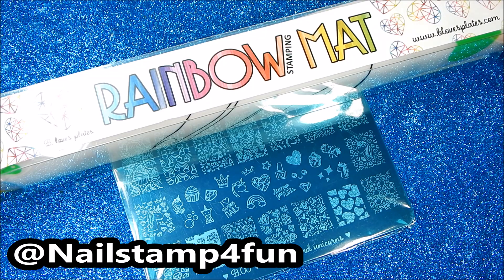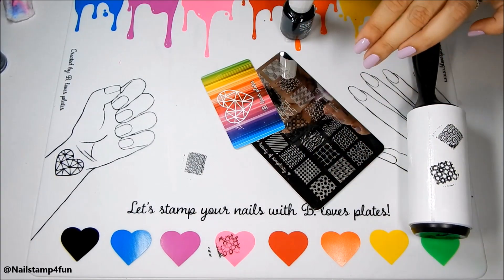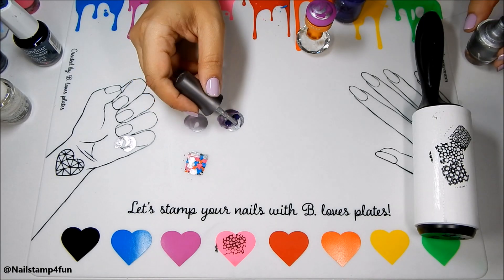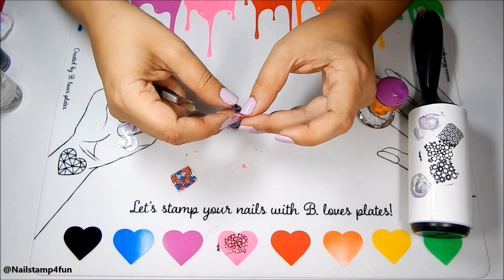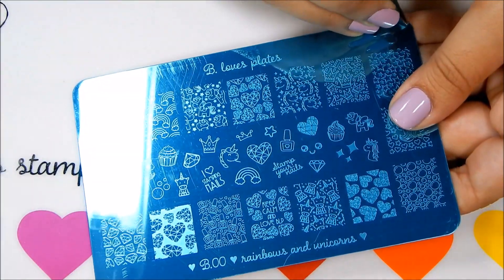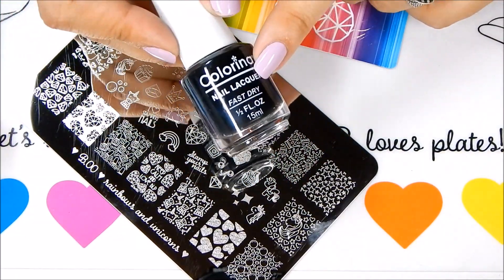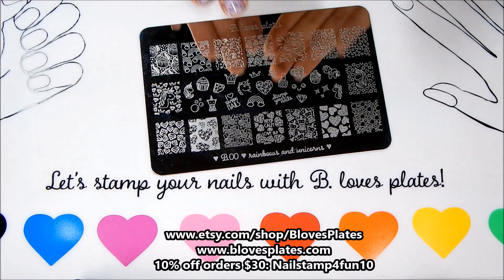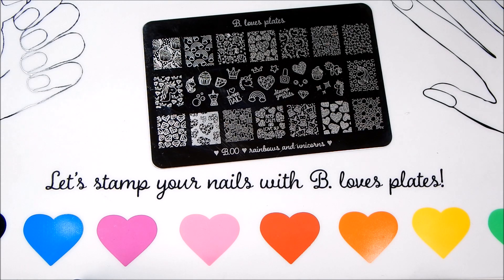B Loves Plates Rainbow Stamping Mat & Rainbows and Unicorns Plate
Items mentioned:
1. B. Loves Plates Rainbow Stamping Mat
2. B. Loves Plates Rainbows and Unicorns Stamping Plate

Favorites
1.  Duri Rejuvacote
2.  Seche Vite Top Coat
3. Bundle Monster Poli-peel

Here you will find Quick nail stamping tips!

Silent Partner

Happy Stamping!
Love, Swanette